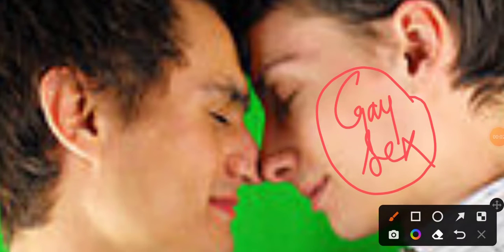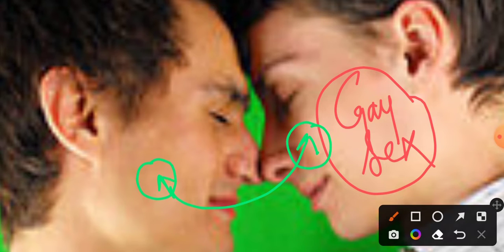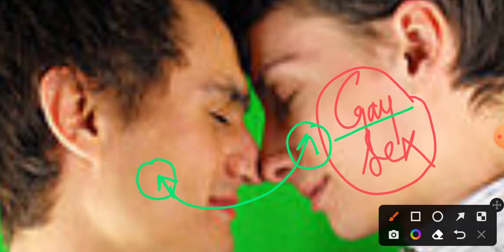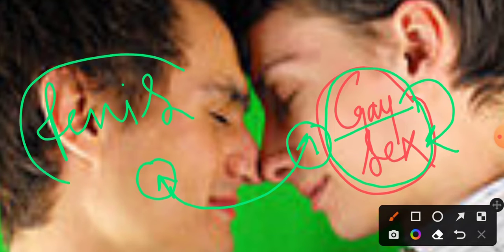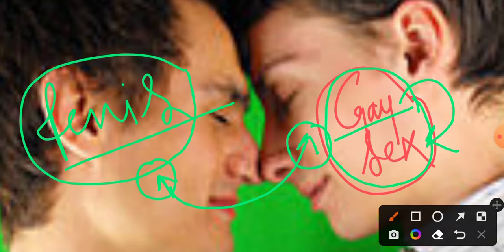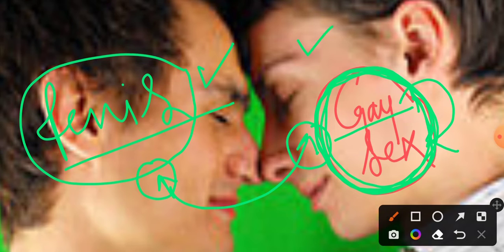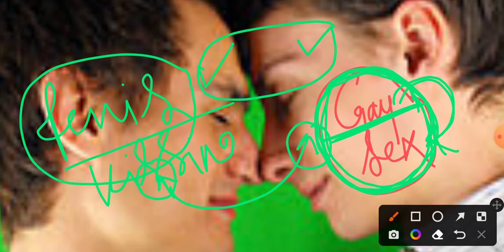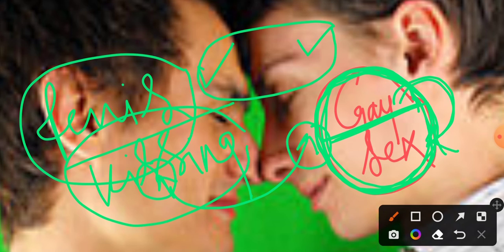WHAT IS GAY SEX ???/LESBIAN/SUBSCRIBE SHARE AND LIKE